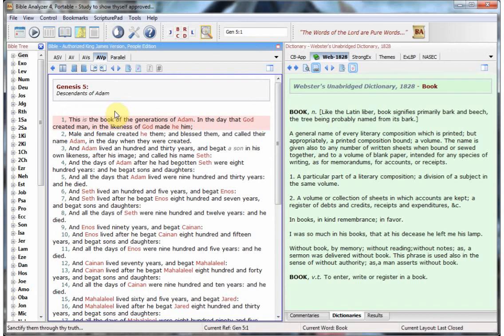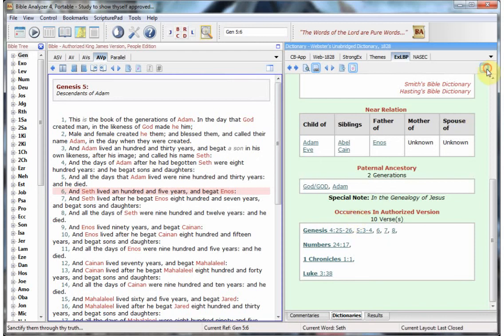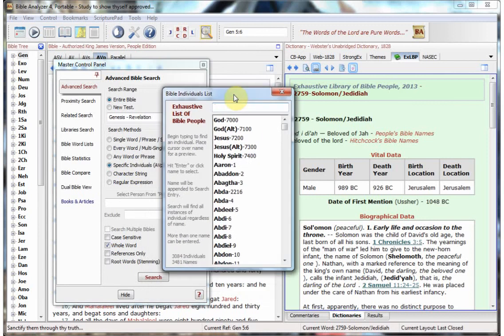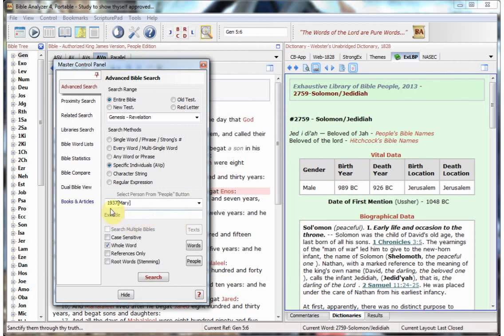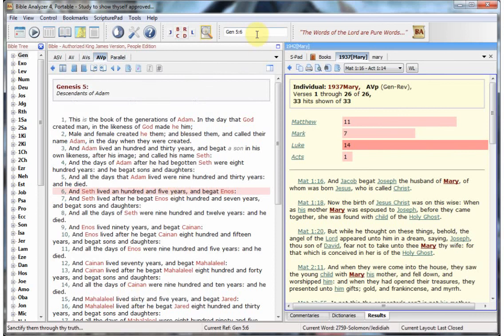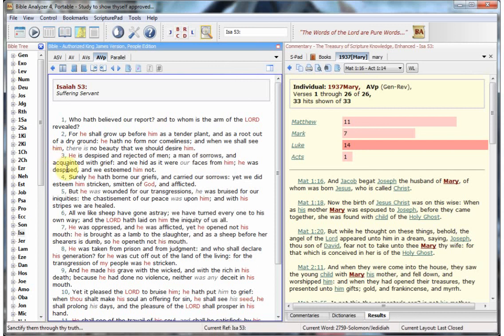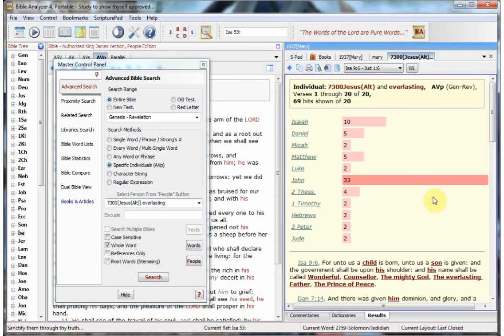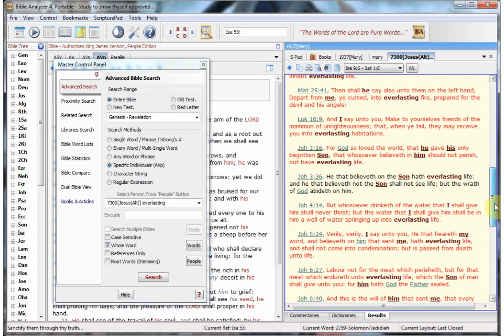Bible Analyzer - Bible Individual Search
Search for Bible individuals by ID; not by name. A unique search method not found in any other free or lower cost Bible software.

We hope to have this bundle and Bible Analyzer 4.7 ready later this month (April 2013)